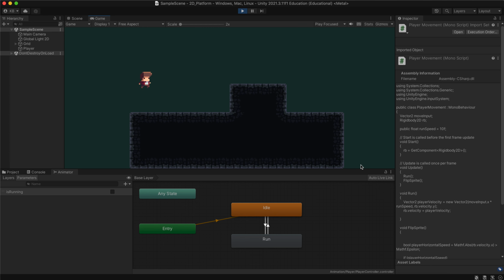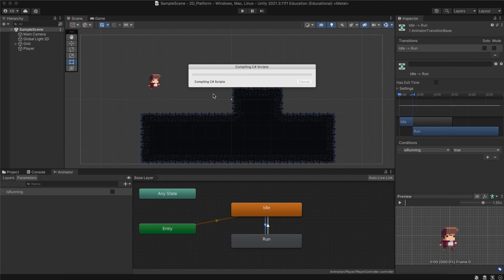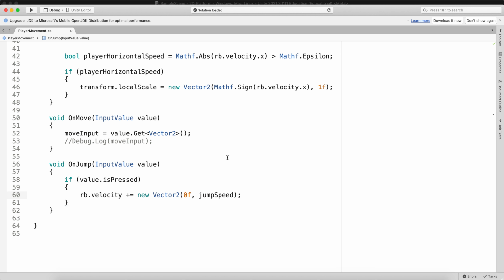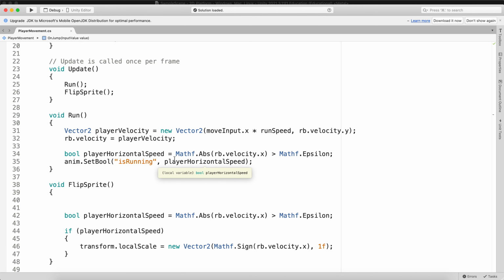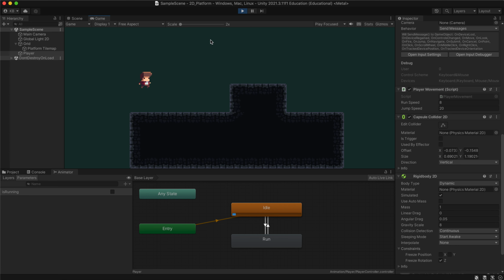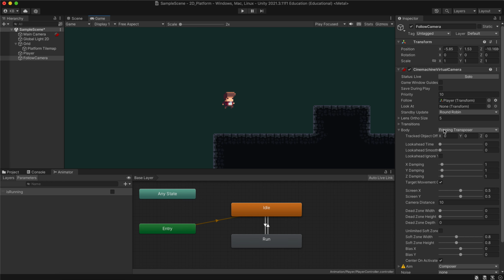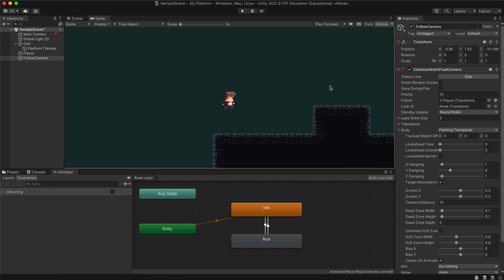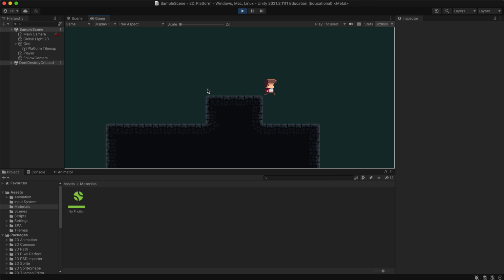Unity: 2D Platform Game (Animation States, Cinemachine and Materials)